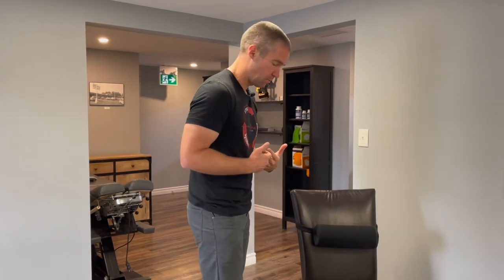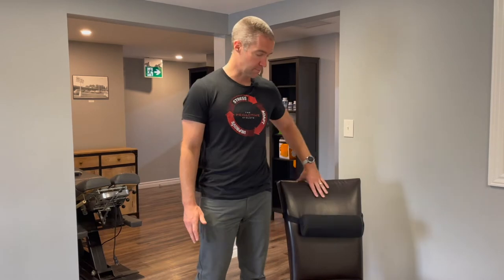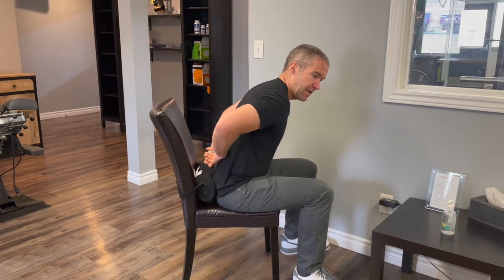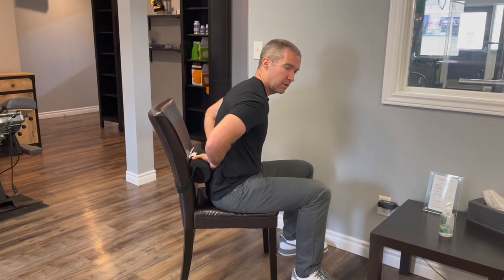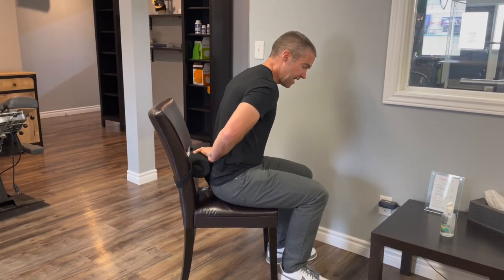How to properly use a lumbar roll support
If not used properly a lumbar roll support can actually make your back pain worse!  In this quick video Pete teaches you how to use a support optimally and why.